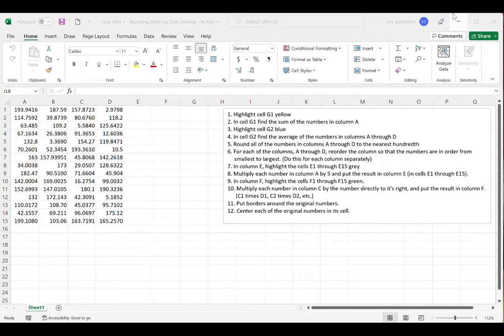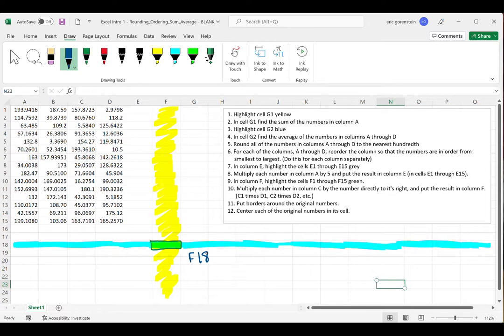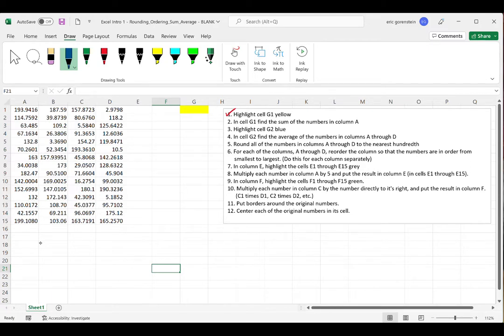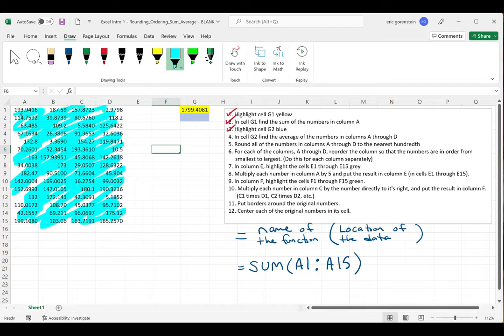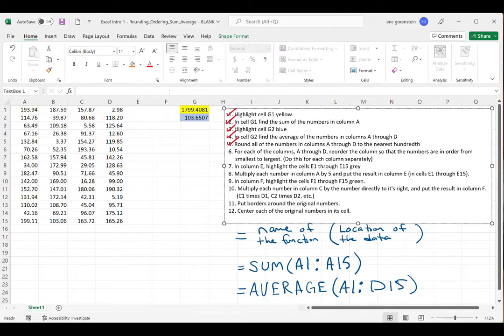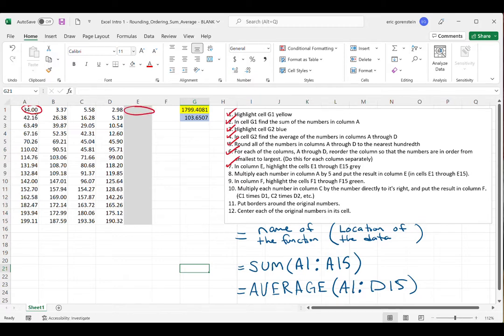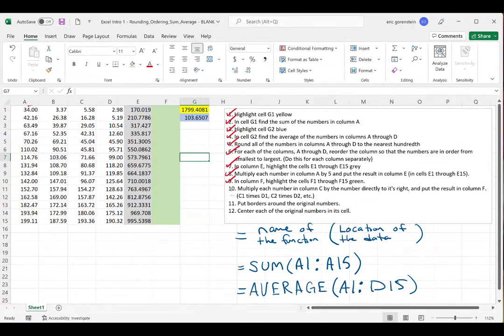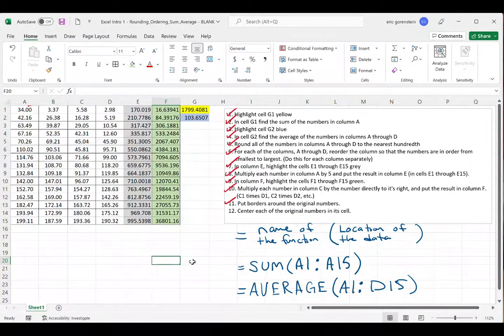Excel for Intro Statistics #1: Rounding, Ordering, Sum & Average Functions